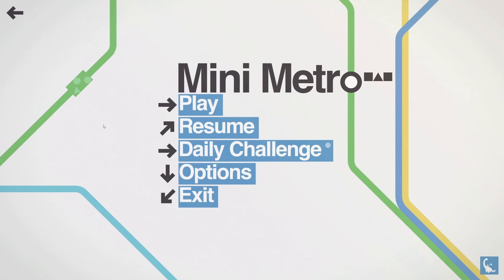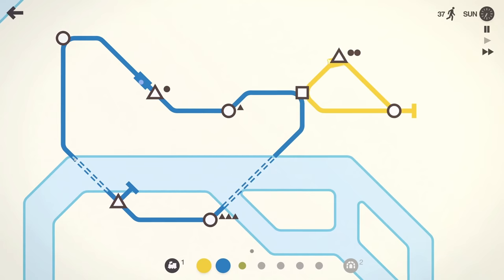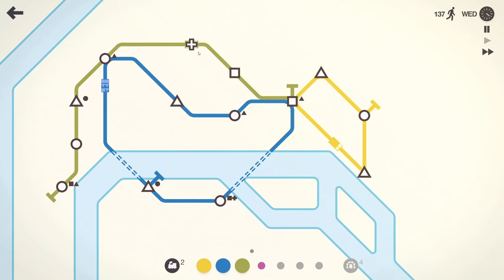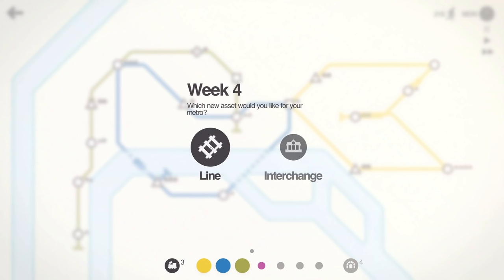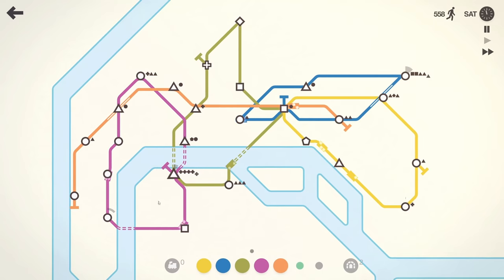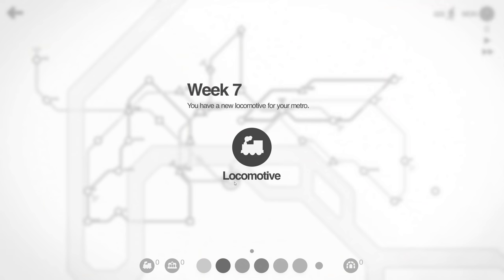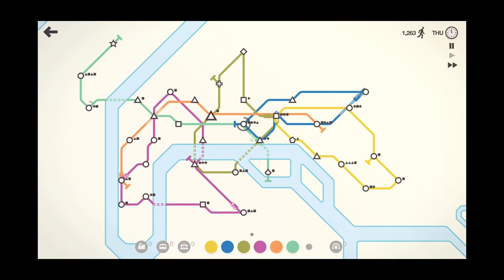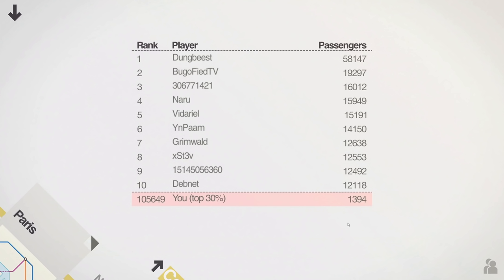Overengineering UNDERGROUND TRAIN LINES in Mini Metro!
In part two of Mini Metro, can I take what YouTube commenters taught me to beat high scores? Or will I just end up confusing myself? The prequel to Mini Motorways, Mini Metro is a fantastic minimalist puzzle game where you design and manage train networks in the style of underground subway maps. I looks fantastic, but will my professional engineer skills help me in Mini Metro?

LINKS!

About Mini Metro:

Mini Metro is a minimalistic subway layout puzzle game. Your small city starts with only three unconnected stations. Your task is to connect them with subway lines. Everything but the line layout is handled automatically; trains run along the lines as quickly as they can, and the commuters decide which trains to board and where to make transfers.

However the city is constantly growing, along with the transport needs of its population. How long can you keep the subway system running before it grinds to a halt?